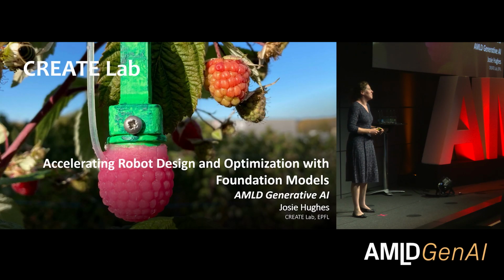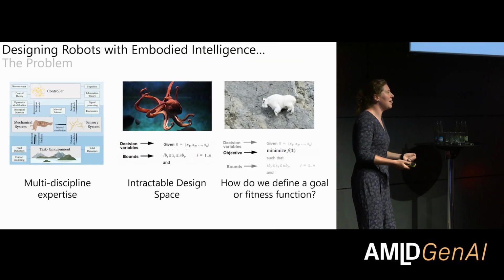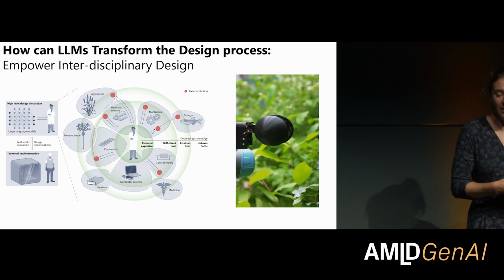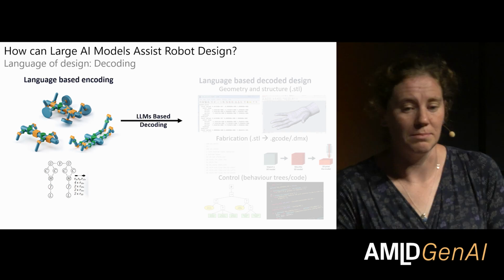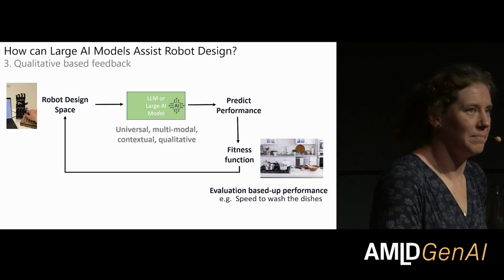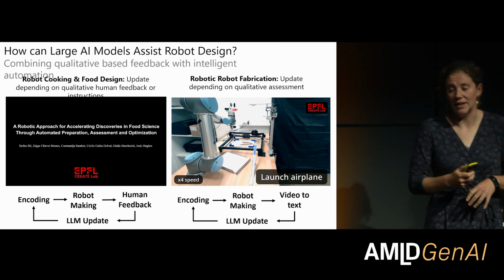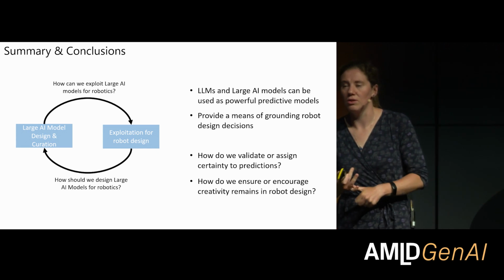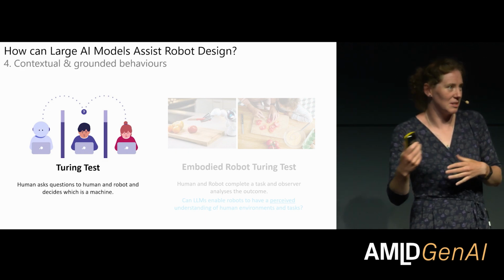Accelerating Robot Design and Optimization with Foundation Models | Josie Hughes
Josie Hughes has recently started at EPFL setting up the CREATE Lab which focuses on developing computational design and fabrication methods for robotics.

The Applied Machine Learning Days channel features talks and performances from the Applied Machine Learning Days held at the EPFL.